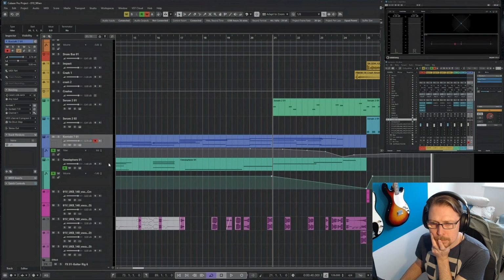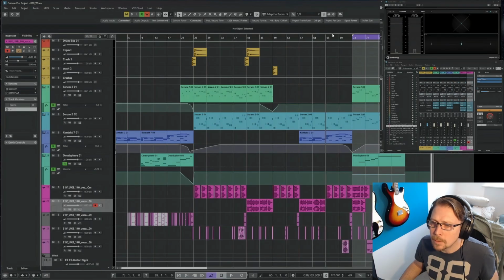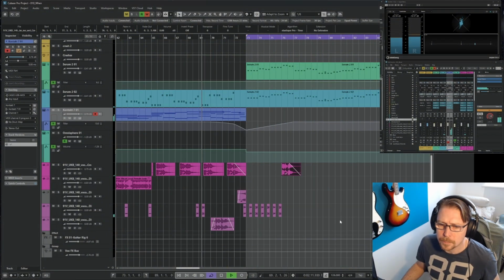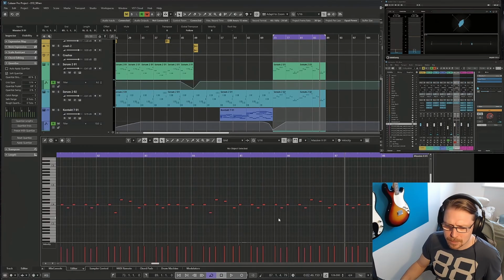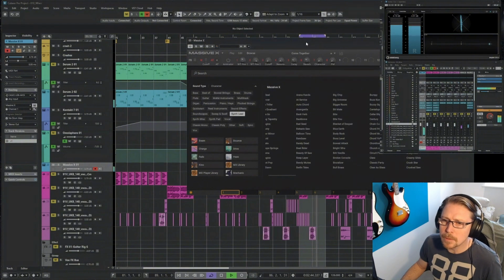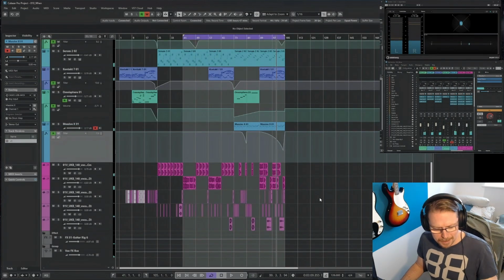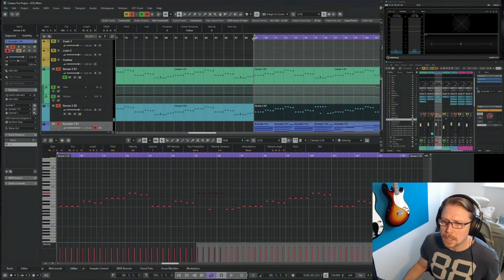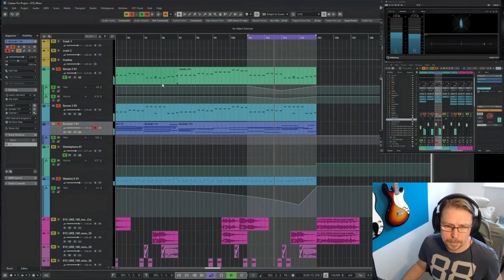When | House From Scratch Pt.2 | Arrangement, Vocals & Mixing Down | Landscaper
Back in the rabbit hole.

In Part 2 of "When" we pick up where we left off — tackling the drop,
chopping vocals for rhythm, wrestling with an arpeggiator in Massive X
(which blew everything up last time), and slowly coaxing the
arrangement into something that actually works. Filter sweeps on the
Kontakt 7 keys, crash and splash samples from Splice, vocal layering
and a final mixdown round things out.

It's not always clean. Notes get pulled out. Sections get sacked off.
The loop gets heard so many times me brain stops working.
That's just how it goes.

Full track playback at the end.

🎛 DAW: Cubase
🎹 Synths: Omnisphere 3 | Massive X
🎹 Keys: Kontakt 7
🎸 Effects: Guitar Rig 6
🎙 Vocals: Splice
🔌 Plugins: iZotope Nectar | Valhalla Reverb | Silver Bullet | Soothe 2
📚 Library / Sync music

00:00 - Intro & Revisiting The Track After 48 Hours
00:51 - One Knob Filter Sweep
02:38 - More SFX and arrangement
04:00 - Cleaning Up The Drop
05:29 - Choppy Vocal Cuts & Arrangement Ideas
07:20 - Arpeggiator Experiment With Massive X
11:32 - Vocal EQ & Reverb Adjustments
11:38 - Getting Lost In The Rabbit Hole
12:45 - Fixing The Synth Notes & Arrangement
16:24 - Fried Brain vox placement
17:35 - Outro work
19:24 - Final chit chat
21:00 - Final Track Playback